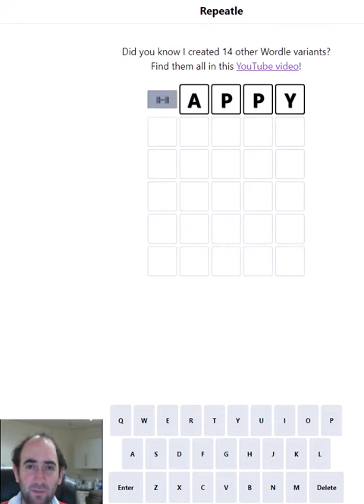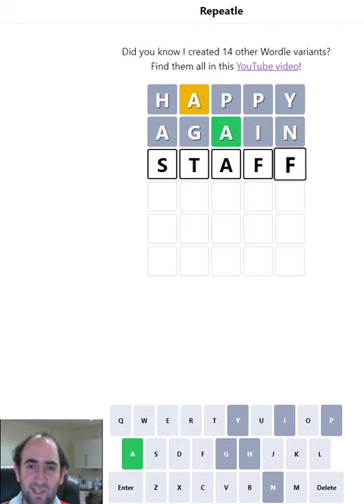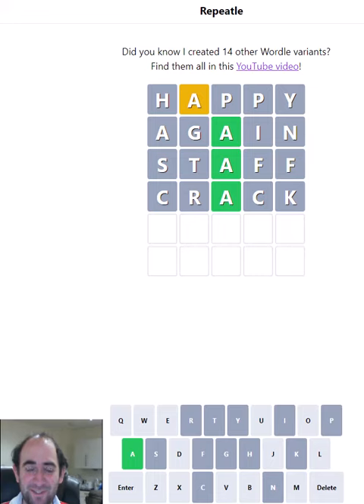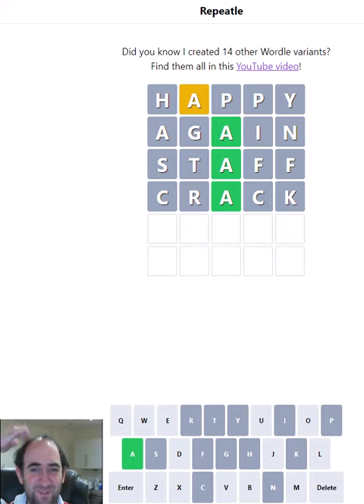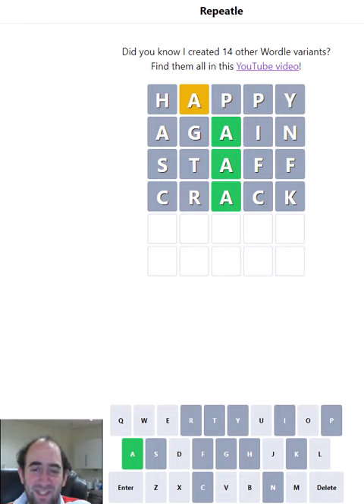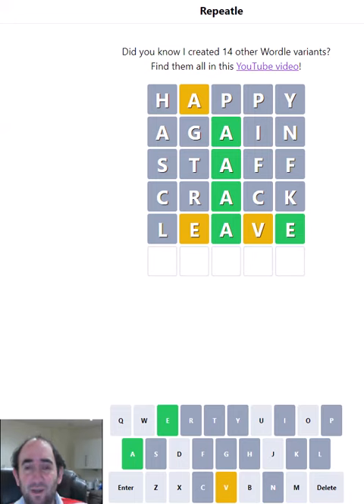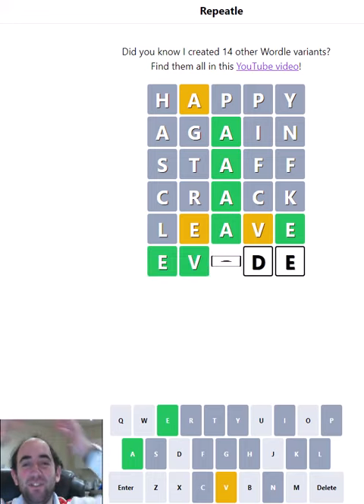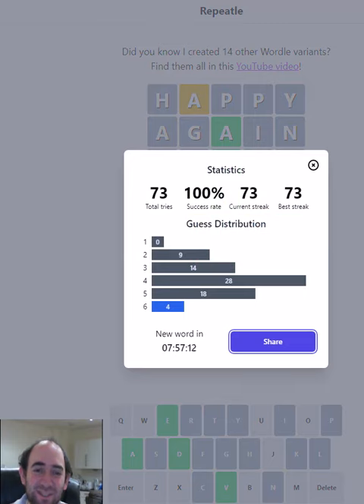Repeatle Wordle puzzle for 19 Dec 22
Today I attempt a wordle variant called Repeatle. The rules are the same except you the answer MUST have at least one repeated letter.